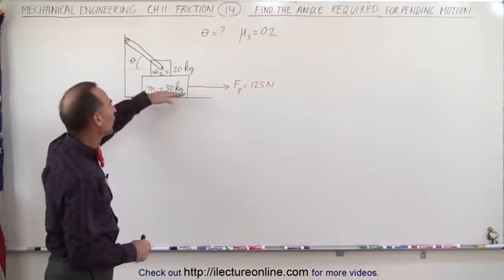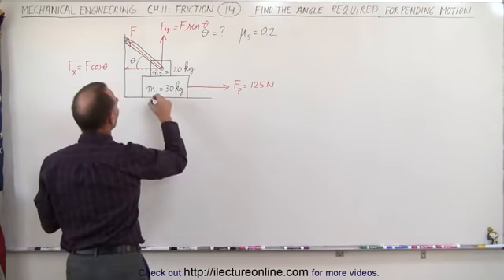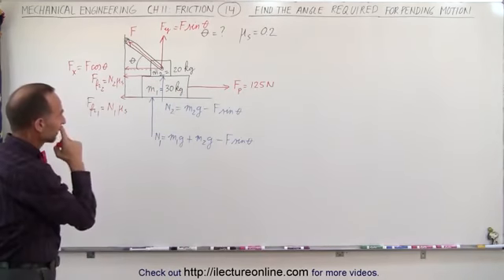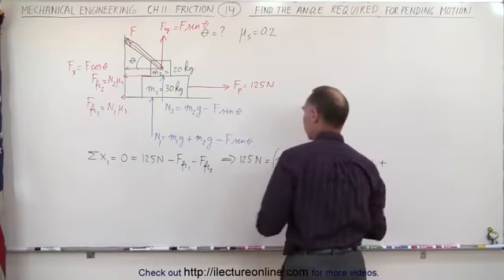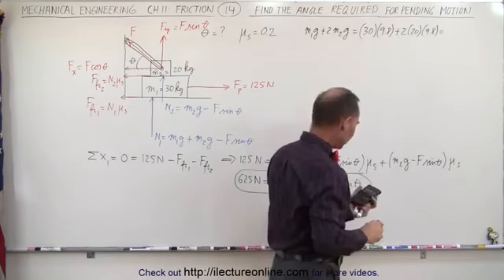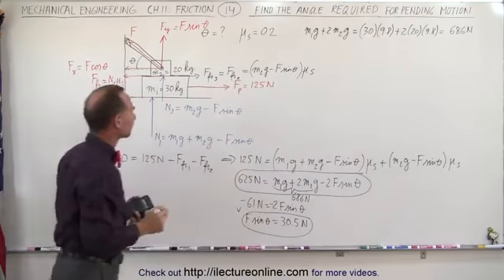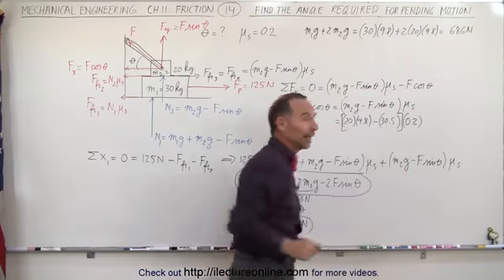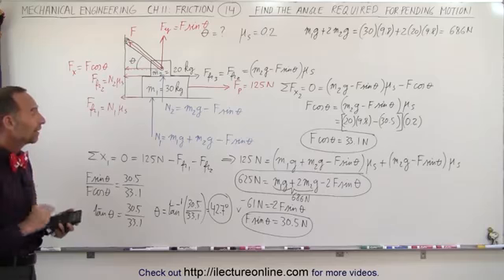Mechanical Engineering Ch 11 Friction 14 Of 47 Find The Angle Required For Pending Motion